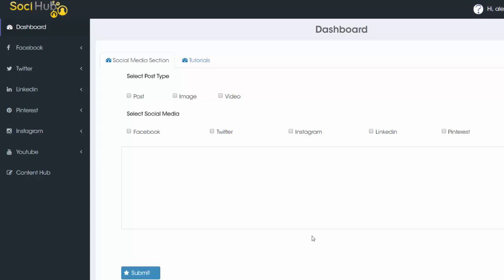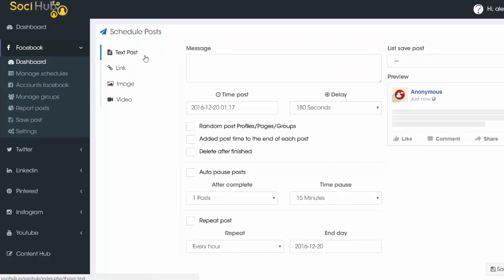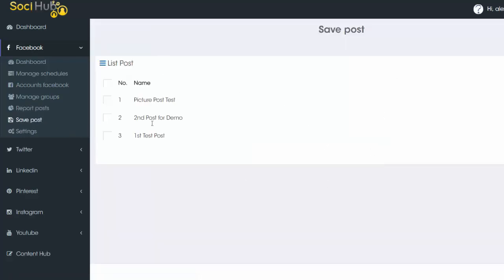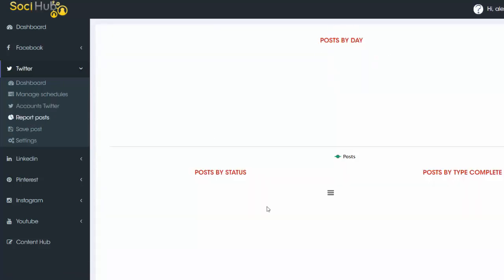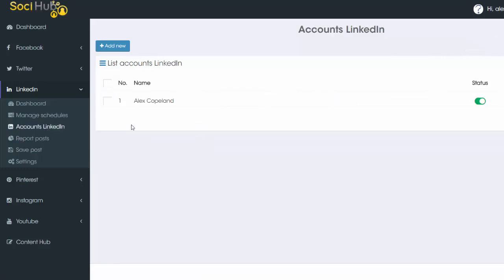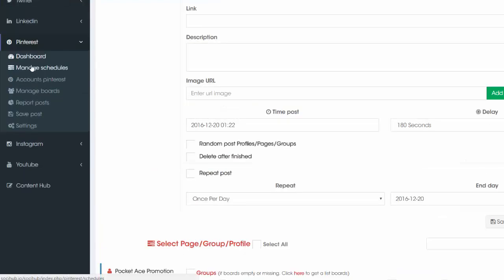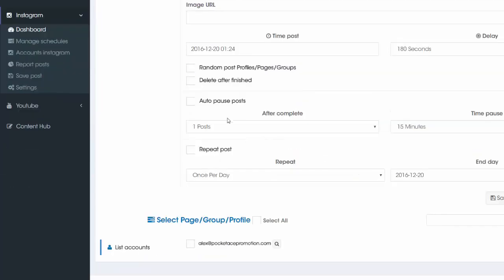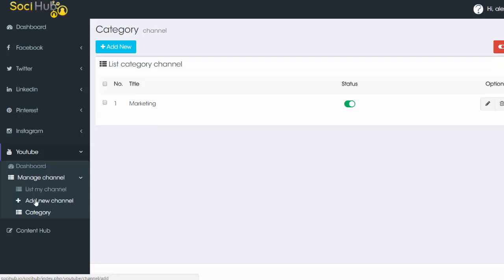SociHub Full Walk Thru